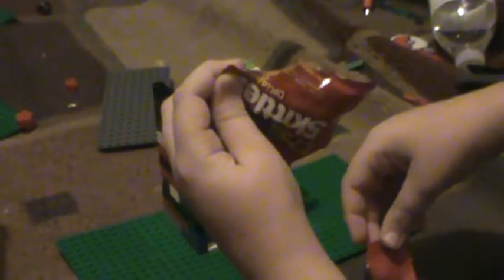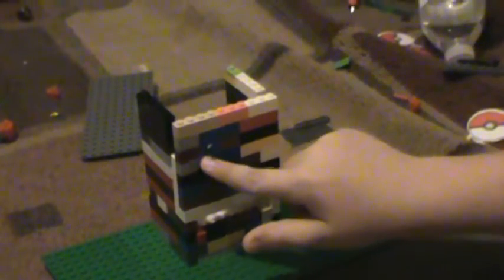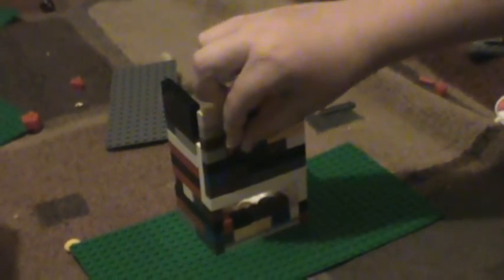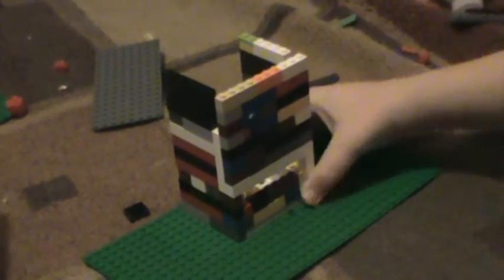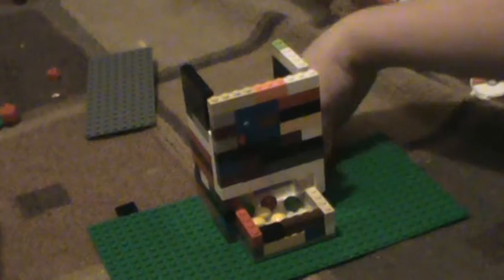Our Working Lego Candy Dispenser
*SORRY FOR THE LONG WAIT IN BLACK* A lego candy dispanser that we made. It tok us about 45 minutes - 1 hour. The first one we made